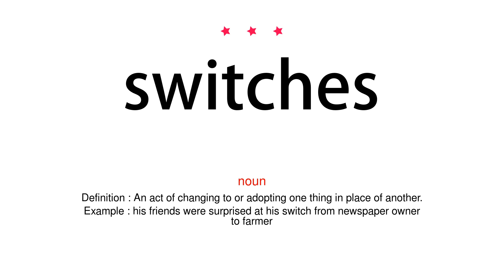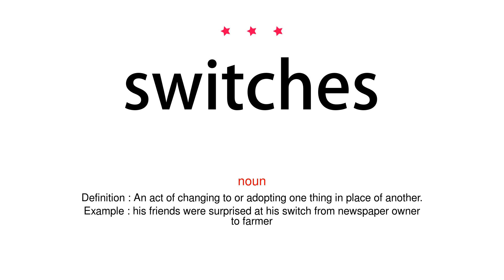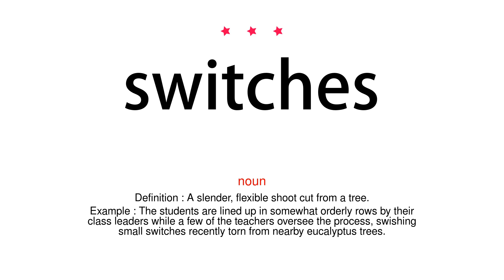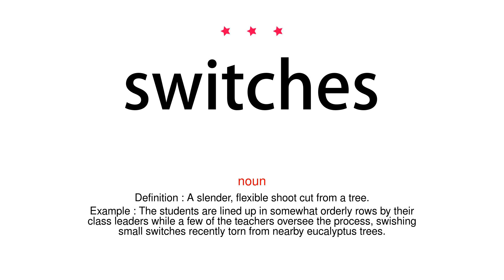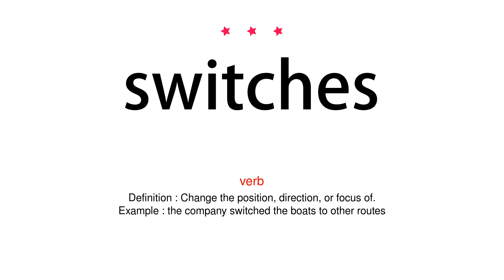How to pronounce switches - Vocab Today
The pronunciation of the word switches in Amercian accent is demonstrated in this video. If the word is from another language, such as brand name, it will be pronounced in its original language. Based on the word frequency, this is of 3 stars difficulty.

The word switches has the following meanings:
1. (noun)
Definition : A device for making and breaking the connection in an electric circuit.
Example : the guard hit a switch and the gate swung open
2. (noun)
Definition : An act of changing to or adopting one thing in place of another.
Example : his friends were surprised at his switch from newspaper owner to farmer
3. (noun)
Definition : A slender, flexible shoot cut from a tree.
Example : The students are lined up in somewhat orderly rows by their class leaders while a few of the teachers oversee the process, swishing small switches recently torn from nearby eucalyptus trees.
4. (verb)
Definition : Change the position, direction, or focus of.
Example : the company switched the boats to other routes
5. (verb)
Definition : Beat or flick with or as if with a switch.